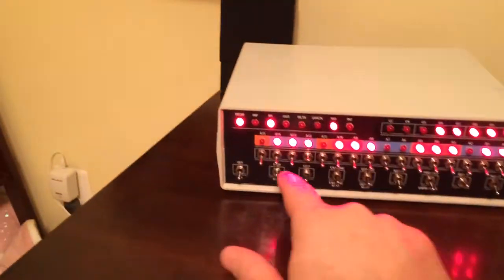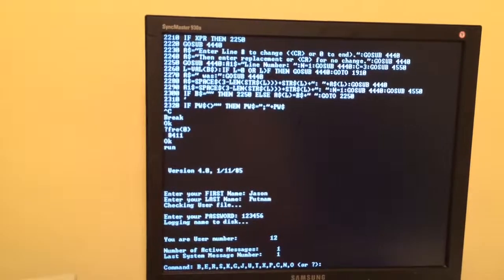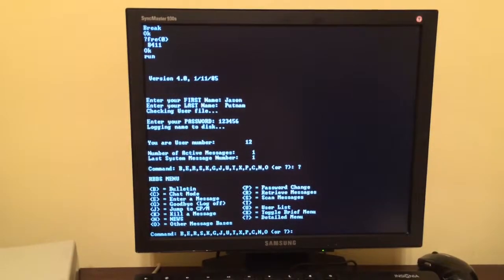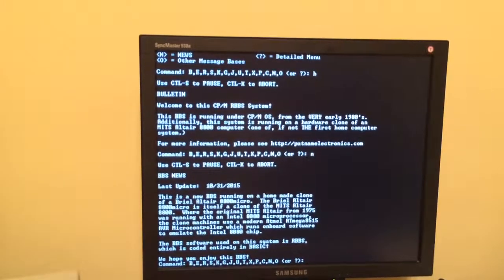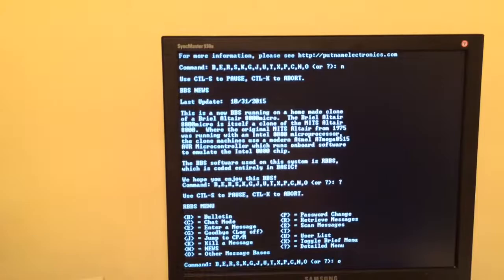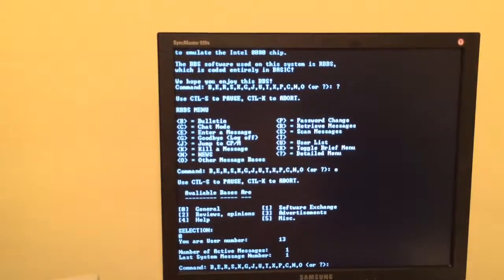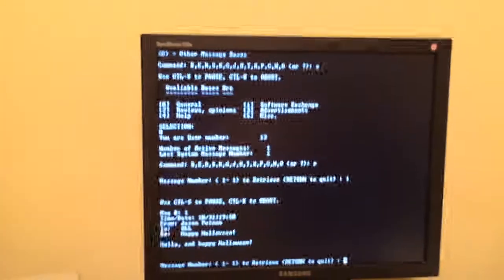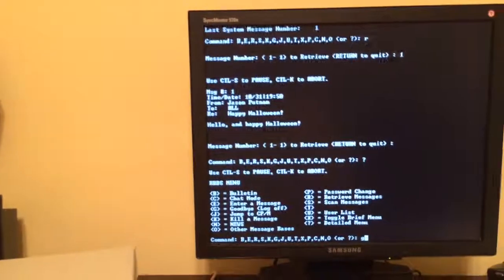Altair 8800micro (homebrew clone) part 10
Running RBBS Bulletin Board System SW on the Altair 8800 Micro..

The RBBS software was downloaded from a CP/M online SW repository site.  It is version 4.0, which is coded entirely in BASIC, and there is decent documentation available.  Here I'm using CPM 2.2 and mBasic 5.21 to execute the BBS SW.  Sorry for the crappy quality of this iPhone video- my other vids on this channel are higher quality!  :-)